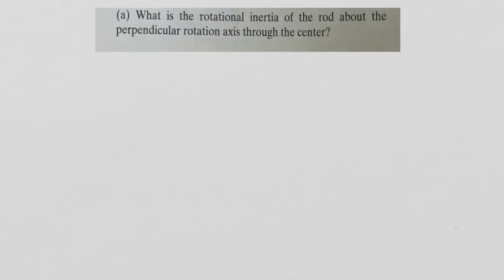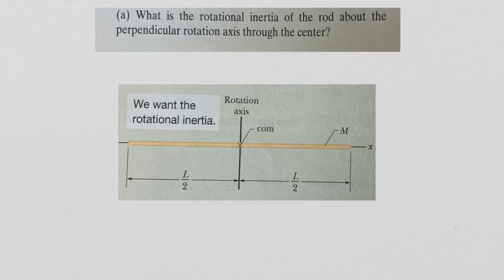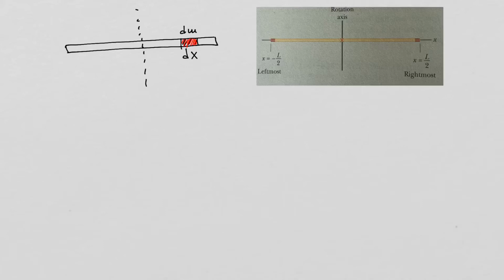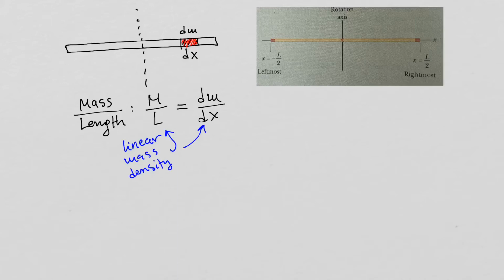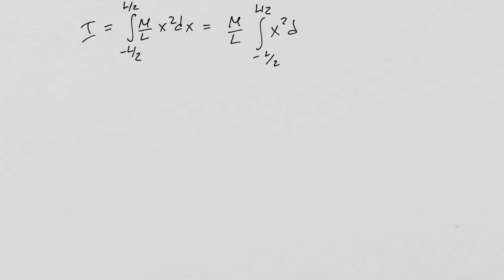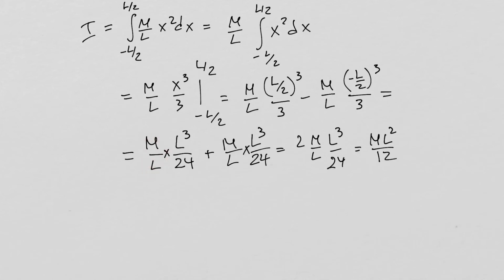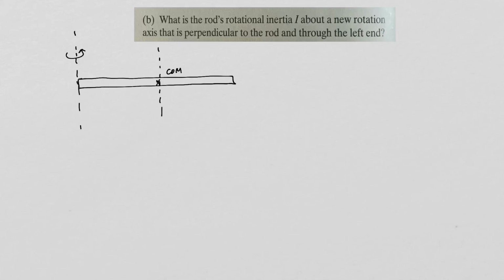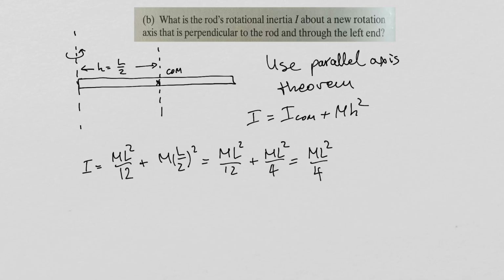Moment Of Inertia 1